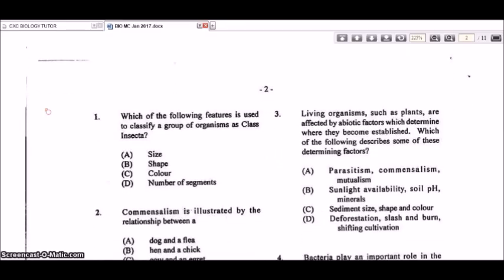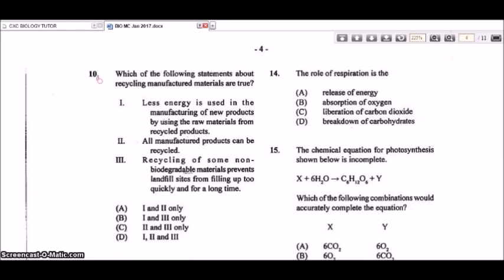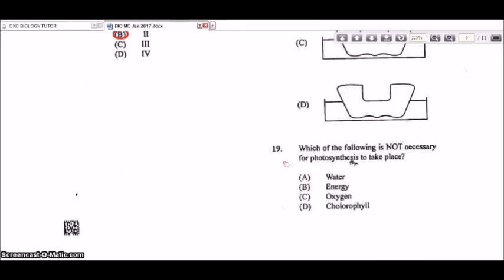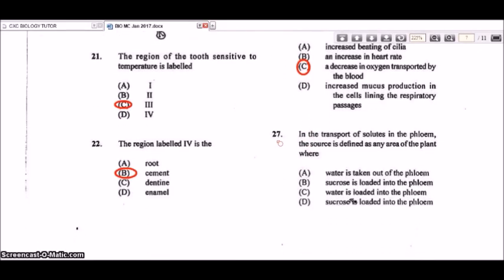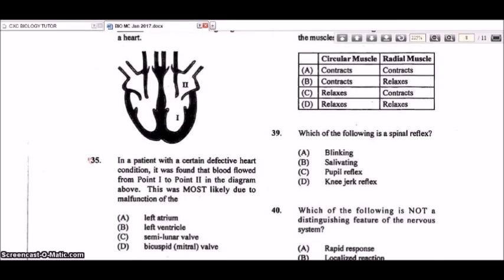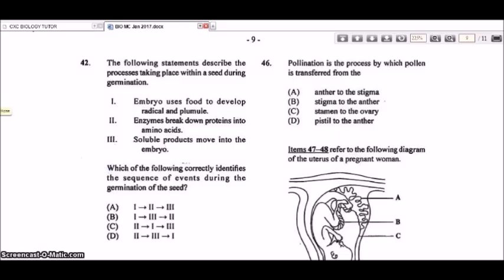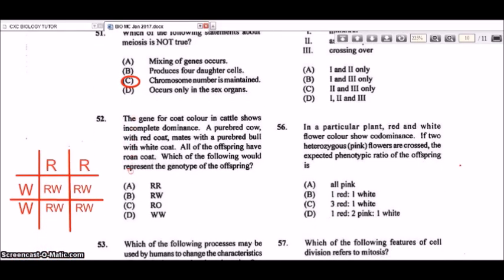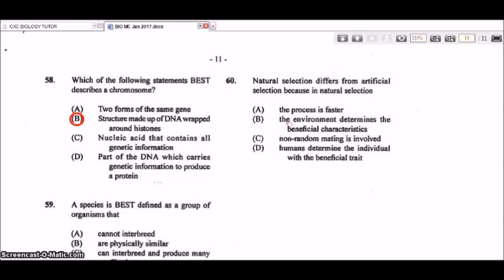CSEC Biology January 2017 Paper 1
Hey all! Here's a special treat just for you BIO students to help in your exam prep for Paper 1. This January 2017 Paper 1 is the most recent multiple choice paper video I currently have.

CORRECTIONS: Question 10 should be B. Not all manufactured products can be recycled.
Question 20 should be D. The stomata open to increase water loss due to the increase in temperature.

If you like this video, give this a thumbs up and share it with everyone you know who's doing the BIO exams.

To get UNLIMITED ACCESS to the full collection of past paper solutions videos enroll in one of my courses for CSEC Biology:

If you found my videos or courses helpful and would like to share a review/testimonial